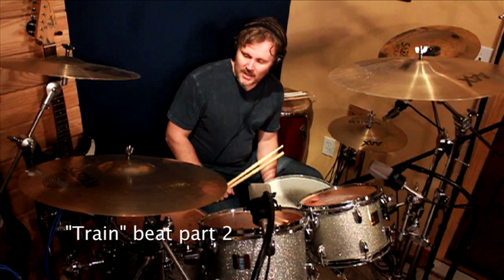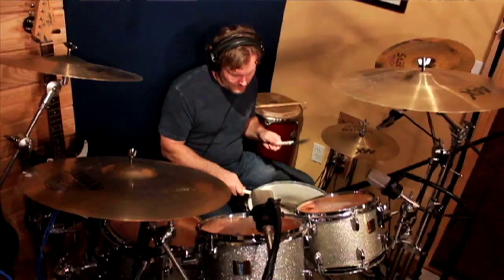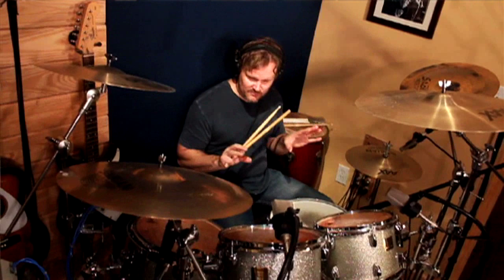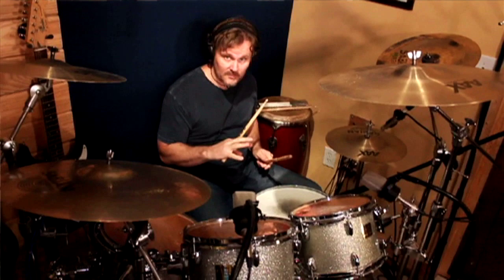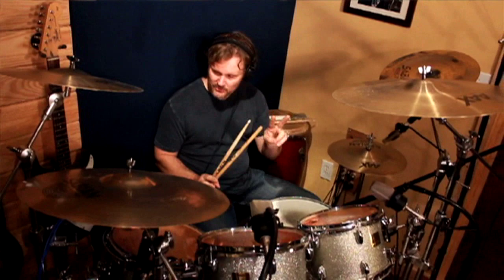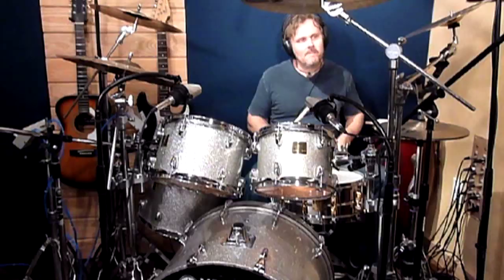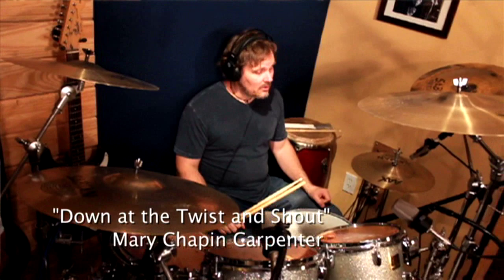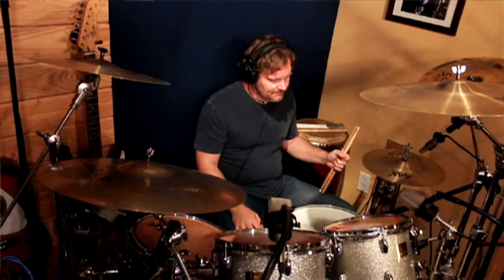How to play the perfect train beat part 2 5 Minute Monday session 7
This is week 7 in our weekly discussion on drums and drum topics.  Today we talk about the variations on the "train" beat and how to best use it in the studio and live.